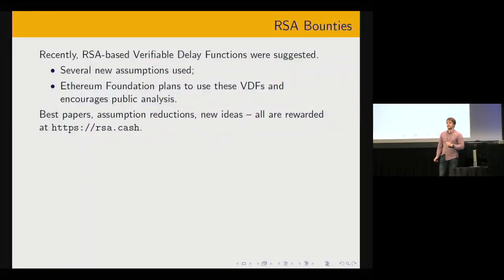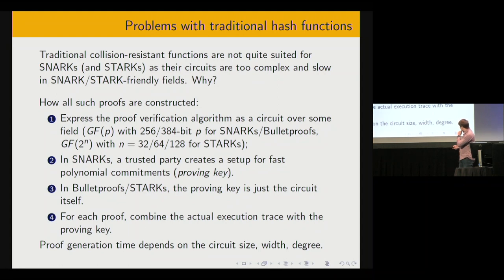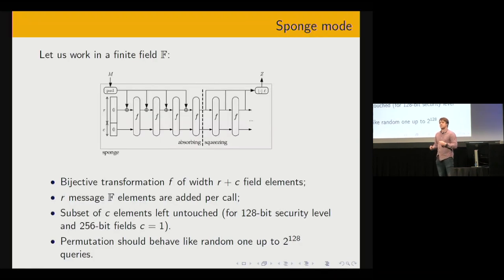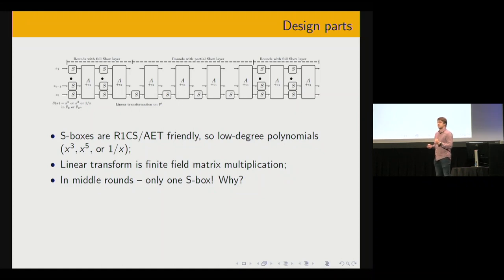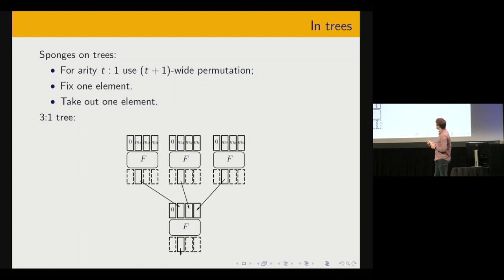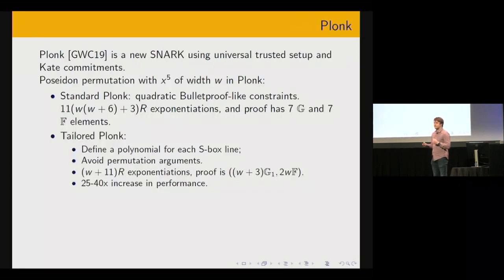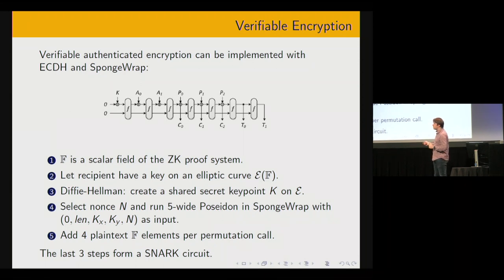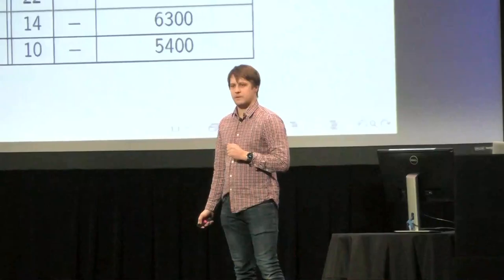Real World Crypto conference 2020: session 7